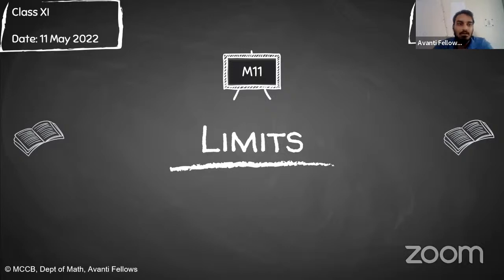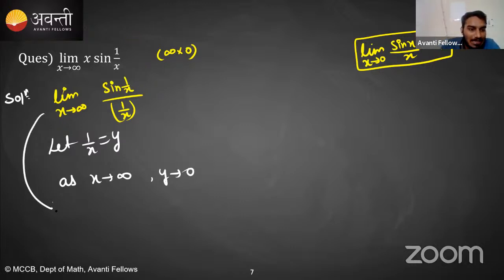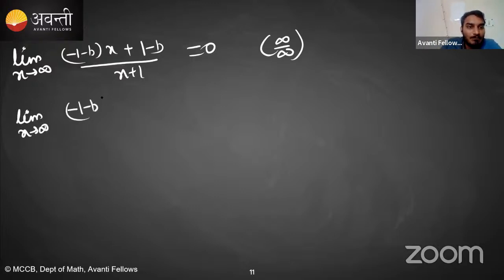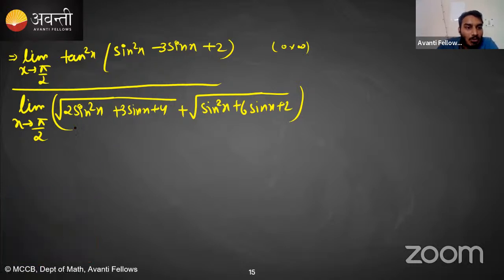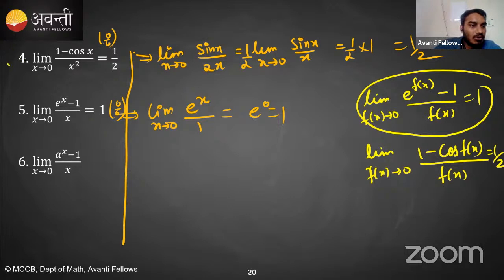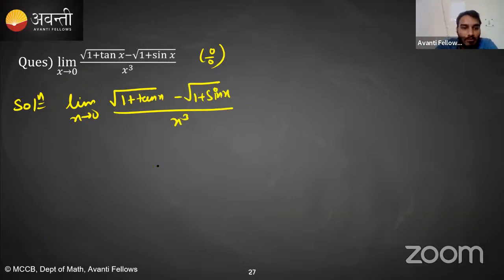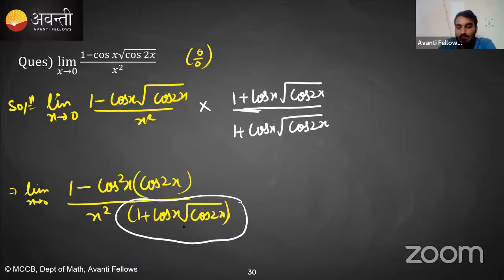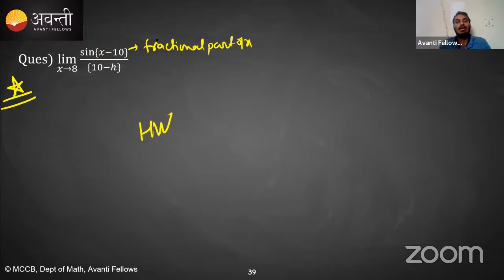[11 May] Maths 11th_Limits L3